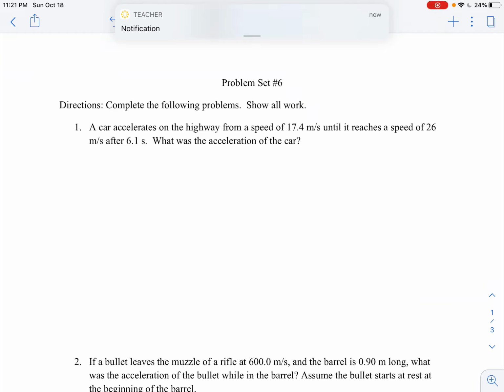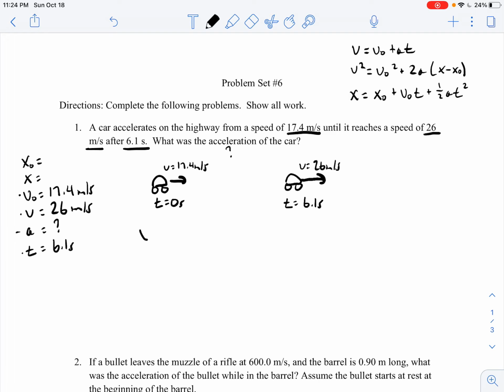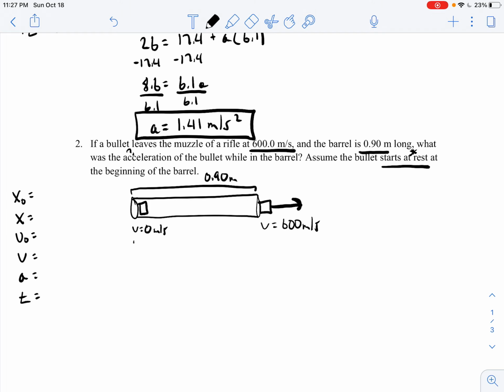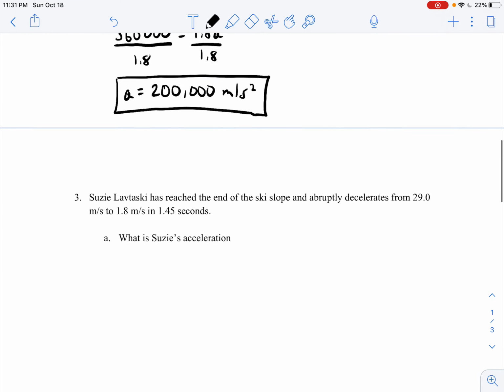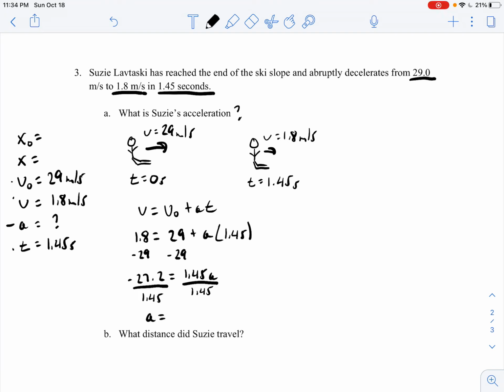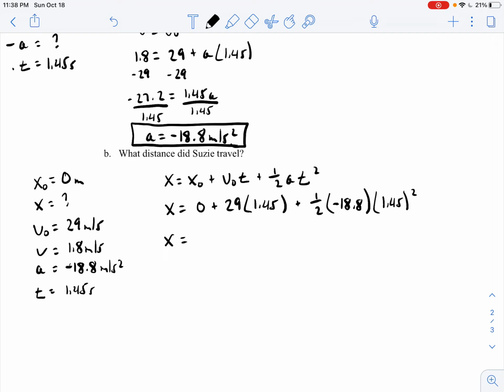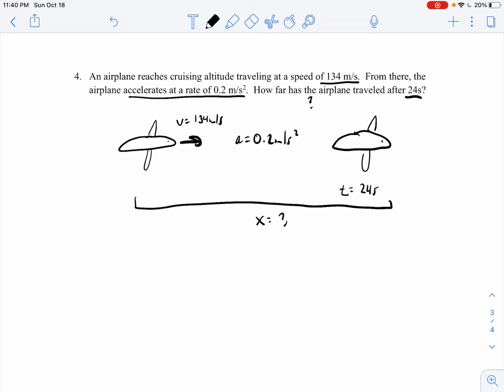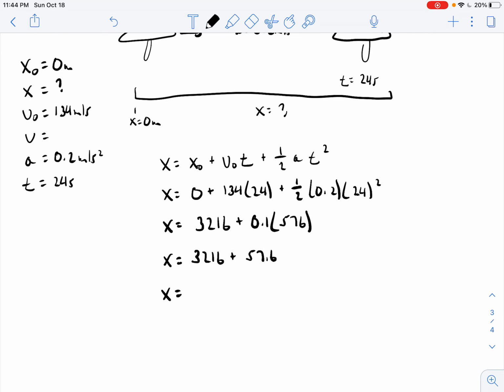Problem Set #6 SOLUTIONS